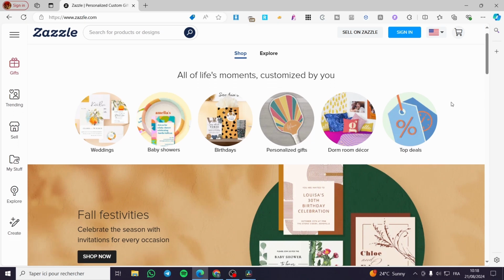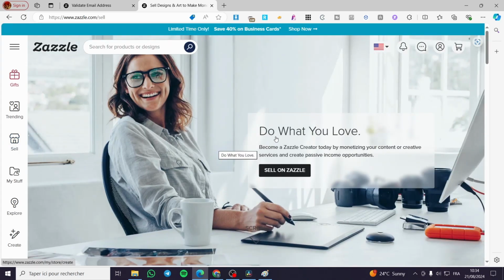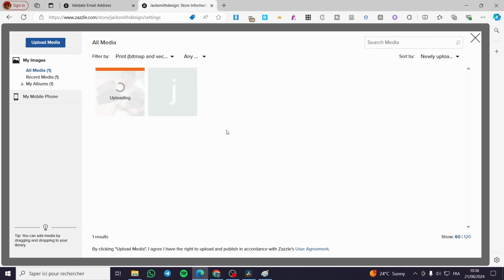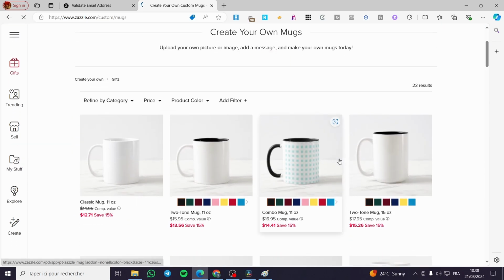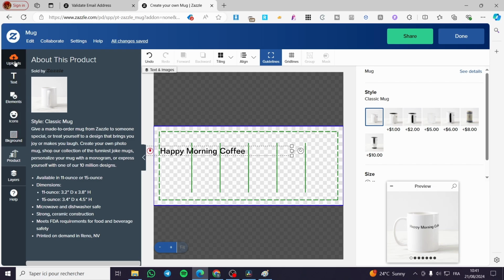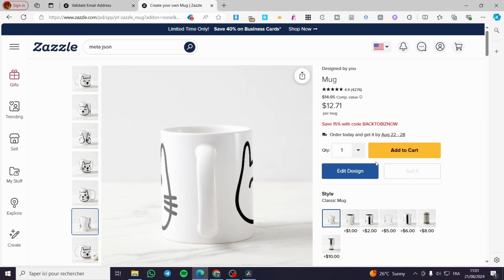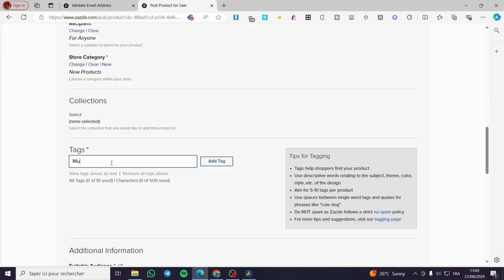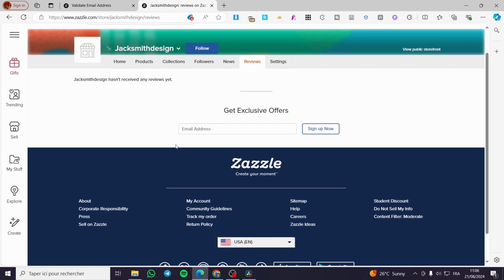Zazzle Store Setup Tutorial | How to Open a Shop on Zazzle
Zazzle Store Setup Tutorial
If you are looking for a video about How to Open a Shop on Zazzle, here it is!